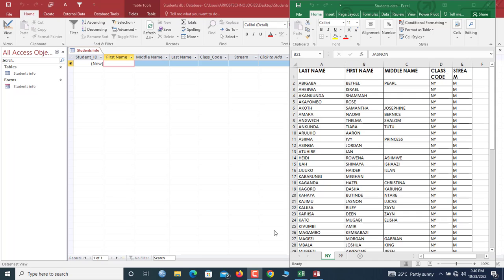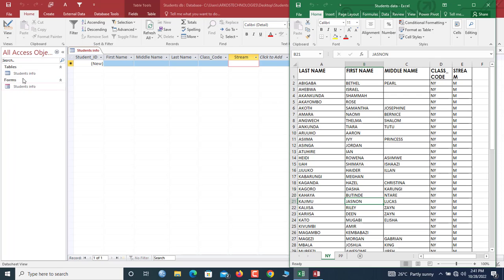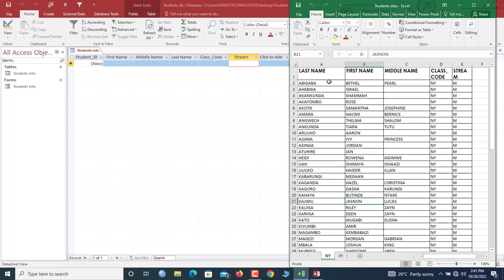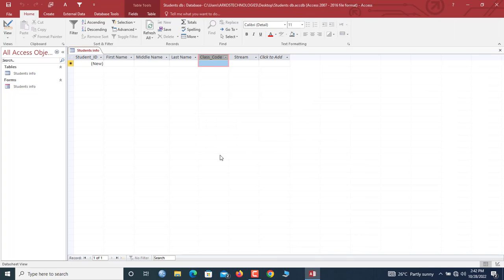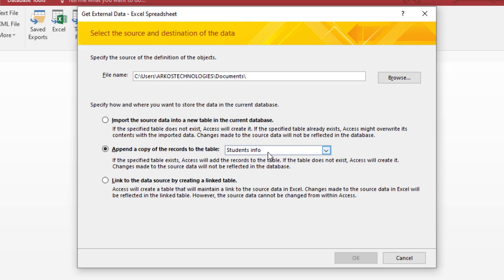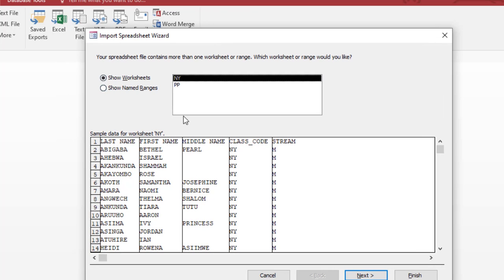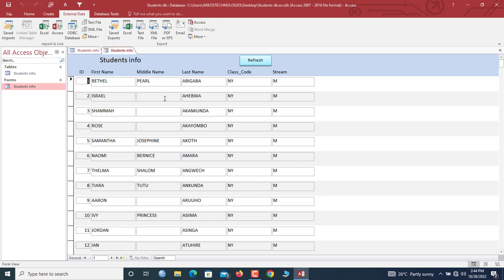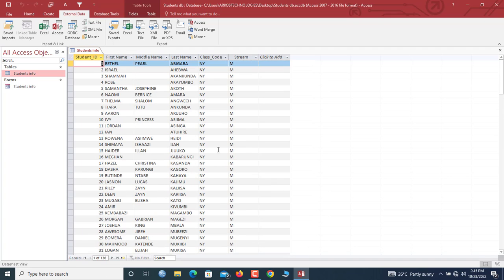How to Append data from Excel worksheets to Microsoft Access tables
Hello, in this tutorial I share on how to append Excel records or data directly into Microsoft Access tables.

This is the feasible alternative to the traditional import sheet to Access option. Hope you find this video useful kindly share.